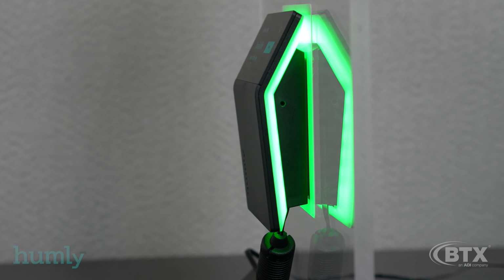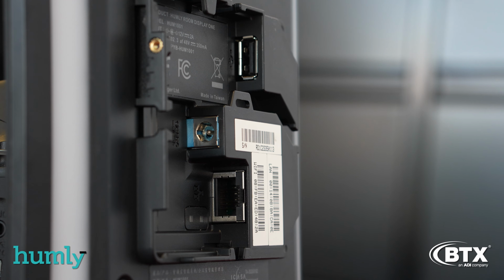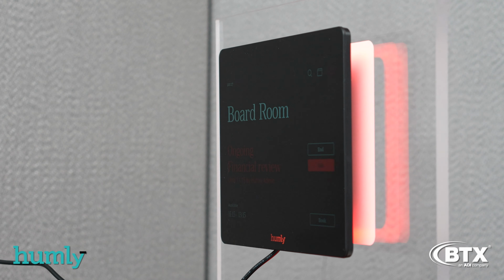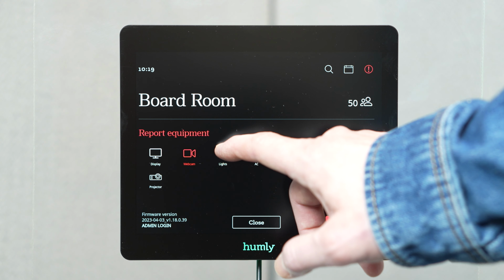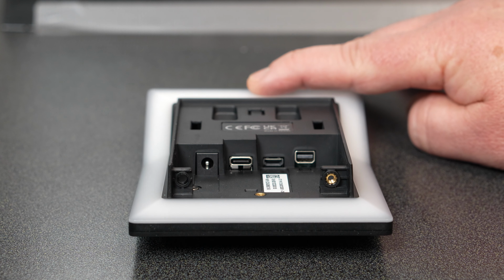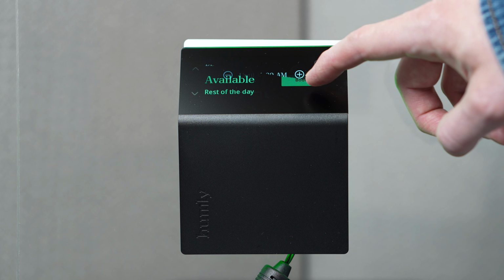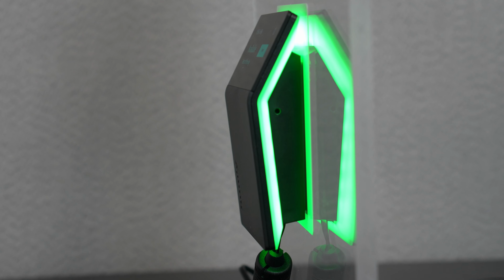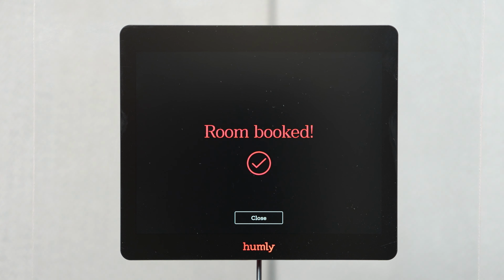Humly - Hardware Review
A look at the hardware and UI for Humly's room booking and desk booking devices.